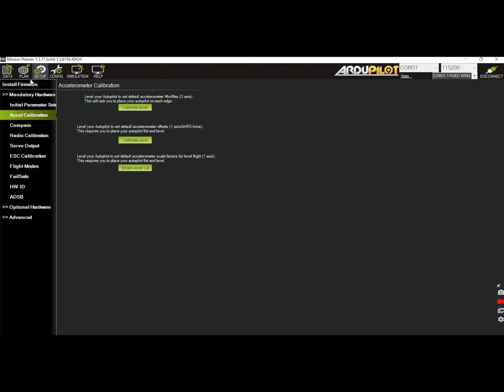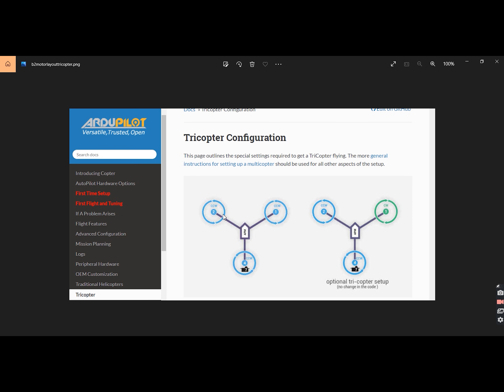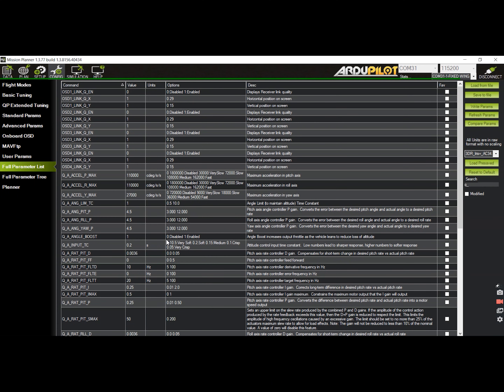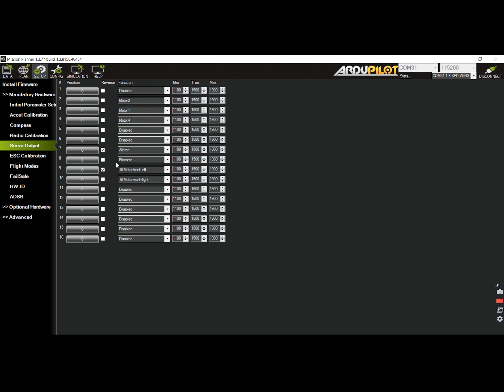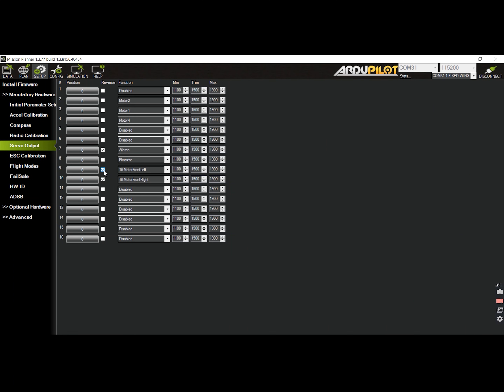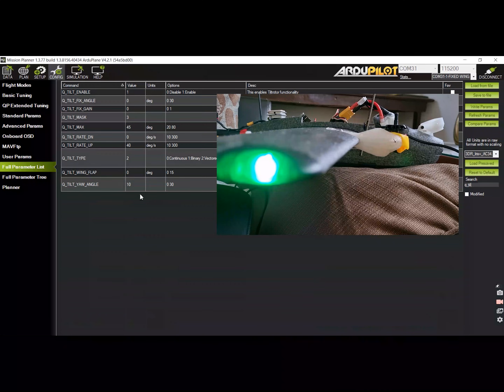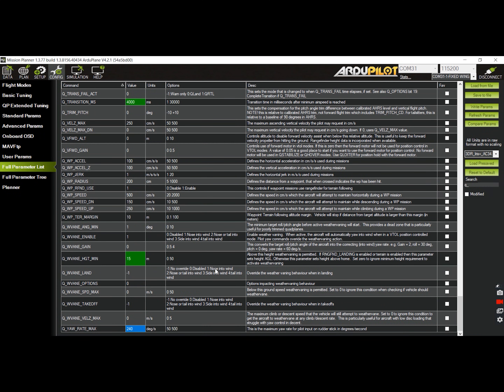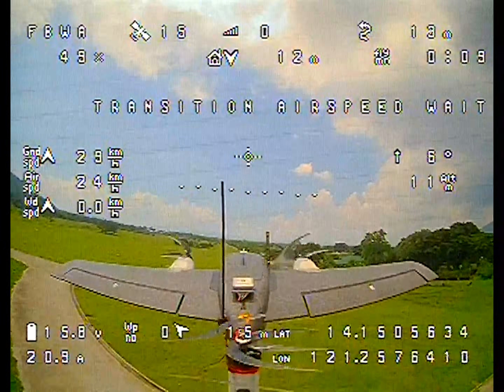How to setup Arduplane for Tiltrotor VTOL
A little tutorial on how to setup a VTOL, specifically on a T1 Ranger. A bit lengthy video but worth watching, I hope. I have discussed here a few settings and some tips. You may pause the video if needed. Some photos and highligted keywords for the parameters are included in the video to help you look through the parameters list (which is really too massive to go through if you will do it line by line). I hope I was able to share enough information to get you flying the VTOL. Im still tuning my T1 Ranger VTOL, I will give an update regarding the latest parameters. I will share the new parameters ASAP. The guide is primarily for the T1 Ranger VTOL, but you can follow this to setup another VTOL platform as the parameters would be almost similar.

NOTE:
In some setups, they have been experiencing yawing when using the single direction motor configuration. if you are not able to address this matter by mechanically adjusting the motor angles, you may try the ALTERNATIVE motor layout that has one front motor rotating on opposite direction.

WARNING:
Transition to Fixed Wing Mode from VTOL:
If you transition to MANUAL or ACRO, then the VTOL motors will immediately stop. In the case of a tilt-rotor, the motors will also immediately rotate to forward flight orientation. It would always be safe to transition to other modes (e.g. fbwa) to still have stabilization support from the motors during the transition, right then you can safely switch to manual or acro once transition is done.

Here's the link to the parameters (as of July 3, 2022), note that I am using a Matek H743 Slim, flashed with custom dev firmware, thus DO NOT USE LOAD FROM FILE option, instead, you can use the COMPARE PARAMS option in mission planner to compare our parameters, we only need to cross-check the Q_ portions anyway.

changed the following:
Q_A_RAT_YAW_D,0.15
Q_A_RAT_YAW_I,0.6
Q_A_RAT_YAW_P,1.2

(carried over from the previous parameters)
Q_TRANSITION_MS,1000
Q_TILT_MAX,70
Q_TILT_RATE_DN,10
Q_TILT_RATE_UP,80

PS: Pardon the video/audio quality, I haven't got enough time to polish this as my laptop got faulty. I found a pic that i failed to resize in the video, but for sure you can figure it out.

PS.  if you guys are still not aware, these are the flight modes to avoid during transition

ACRO
STABILIZED
TRAINING
MANUAL

Instead, switch to fbwa since this will limit the angle at which the plane can pitch, this also will limit ANY stick inputs and won't cause the plane to over pitch should you give stick inputs during transition. Unlike when using stabilized mode, plane won't do a loop or barrel loop when in fbwa, even with max stick deflections. That way, even if you push the stick to max, the plane will still do the transition safely when in fbwa

If you switch to Acro or Manual, the tail rotor will stop and your plane will lose the lift, leading to crash due to uncontrolled pitch as reaction to the motors instantly tilting forward.. You will need that lift to keep plane within desirable pitch during the transition to achieve the minimum airspeed.